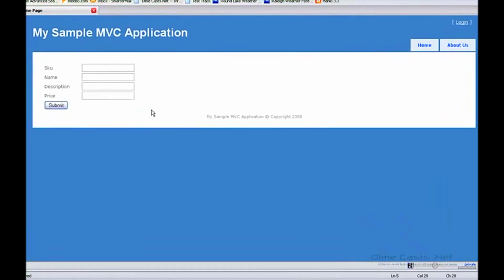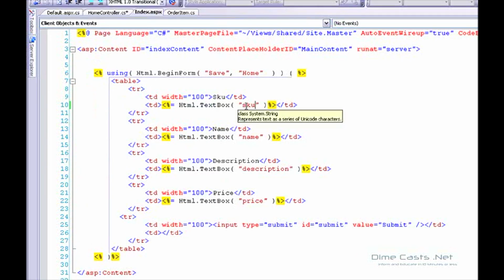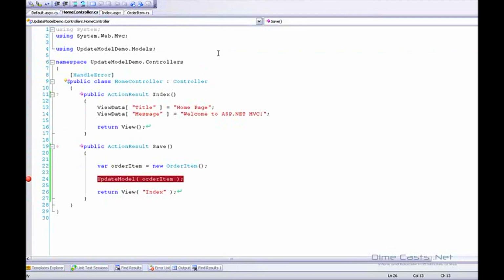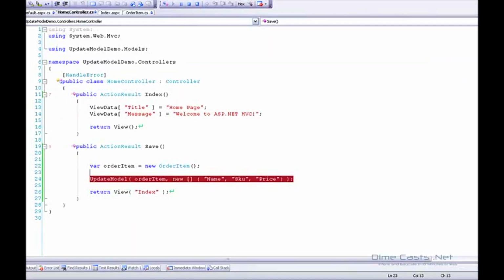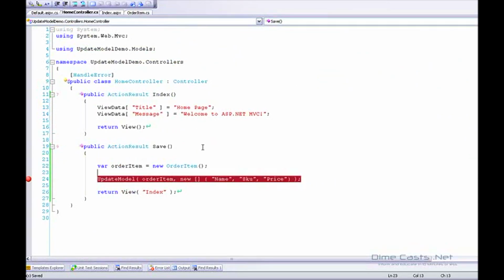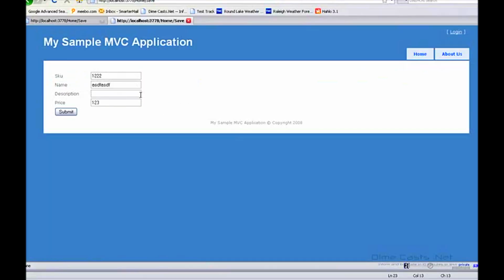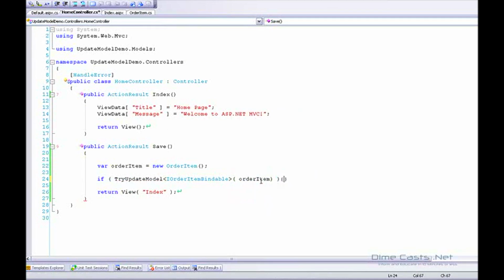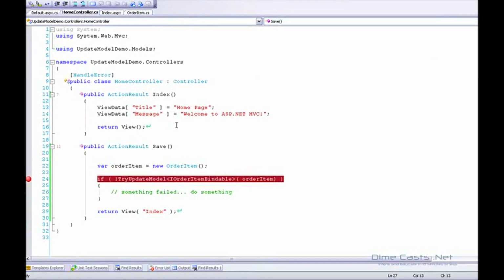Ways to use UpdateModel in Asp.Net MVC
Episode #72

In this episode we will take a look at at some of the various ways you can use the UpdateModel mechanism which is part of the ASP.Net MVC framework to update your data model from a form post.

We will take a look at how to use UpdateModel, TryUpdateModel and how to use an IBindable interface in conjunction with the UpdateModel. At each point we will take about the various different features that are part of this process in order to provide you a solid understanding of the process.

Author: Derik Whittaker
Level: Intermediate
Recorded on: 12/17/2008

programming